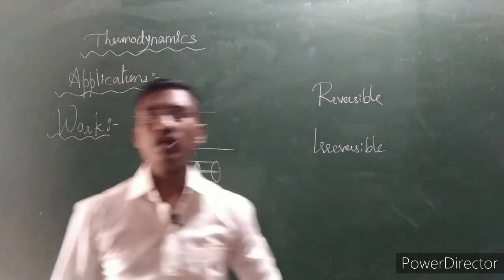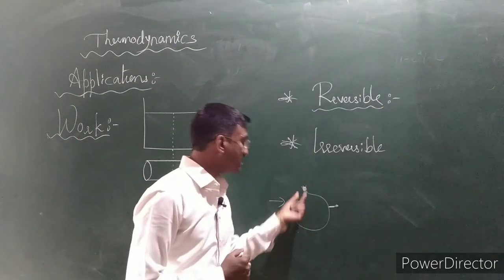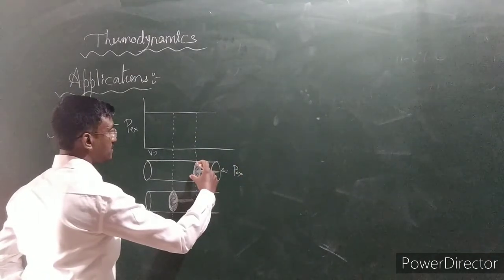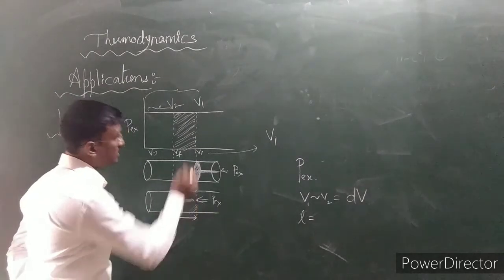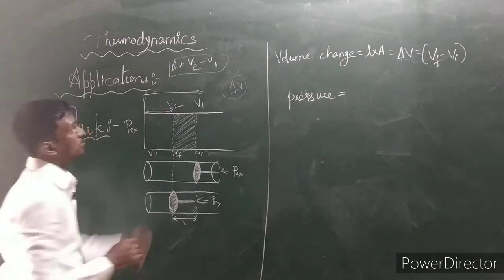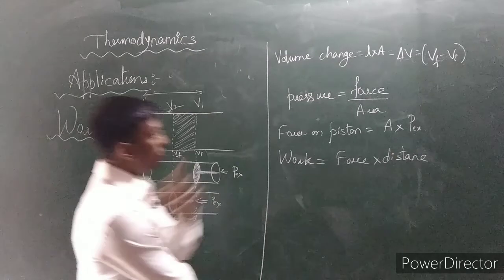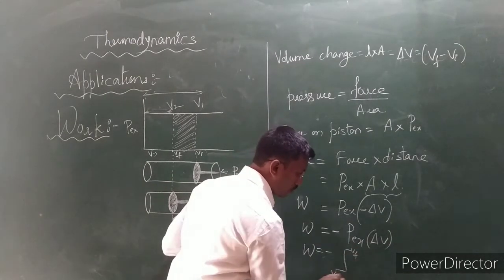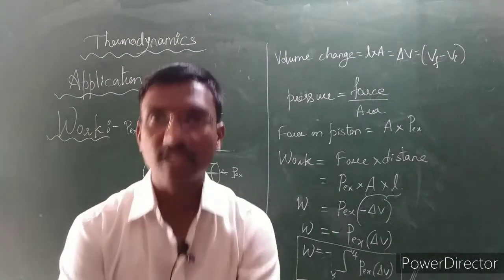I PUC THERMODYNAMICS 04